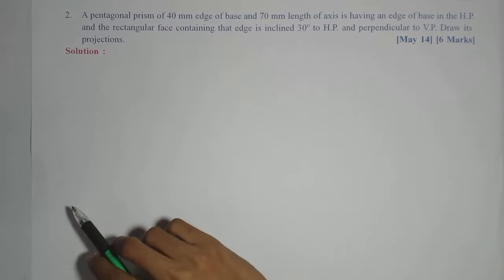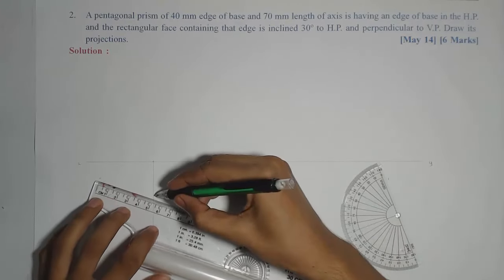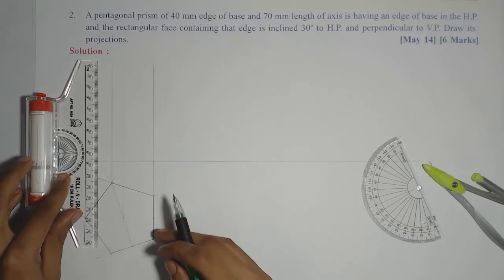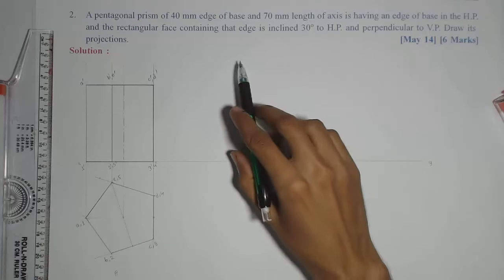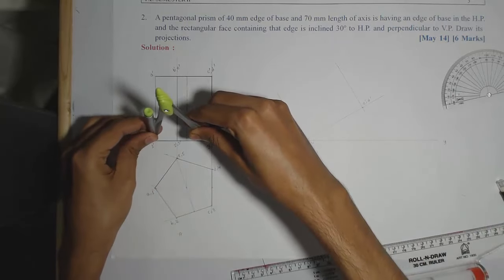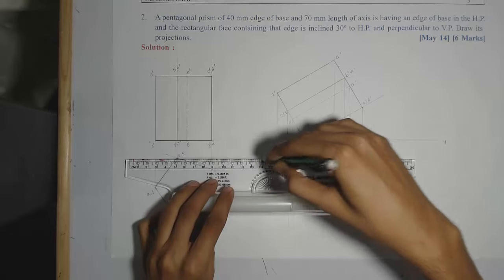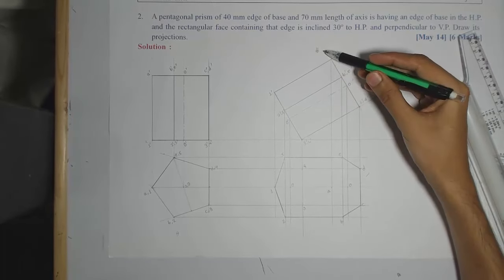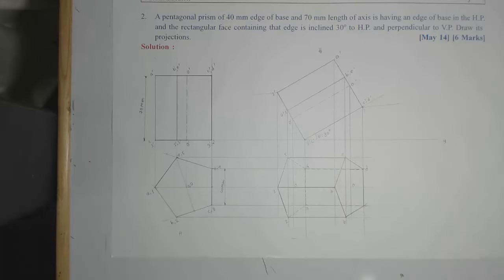Prism Q 2 May 14